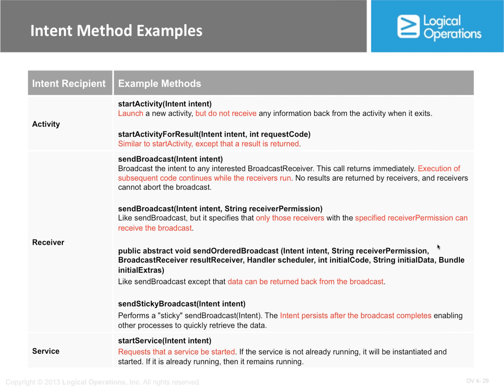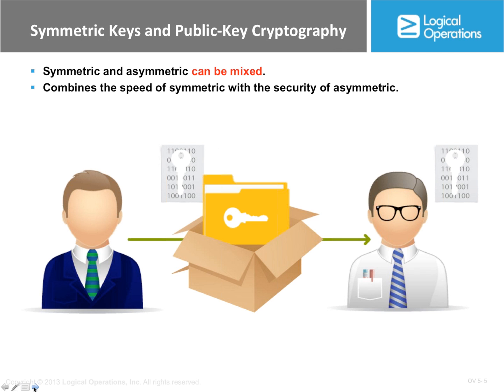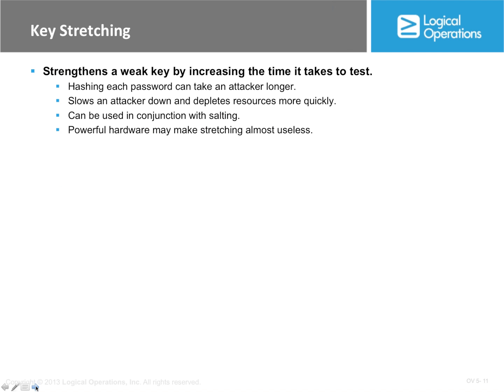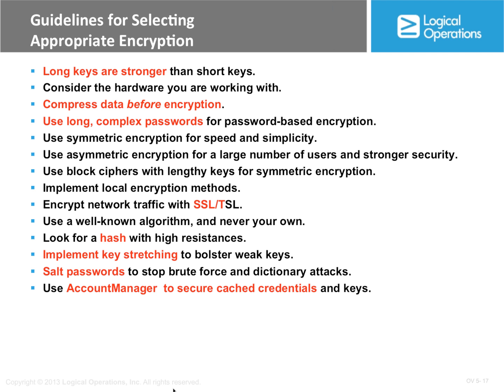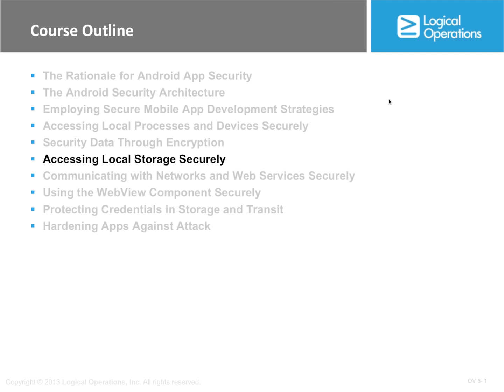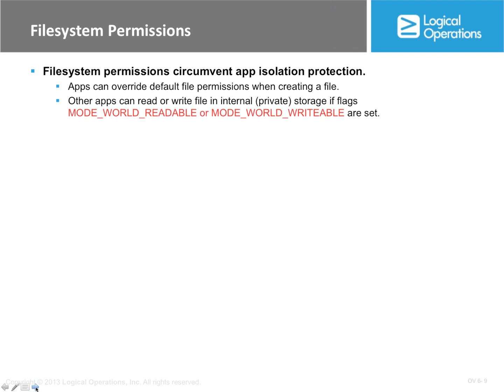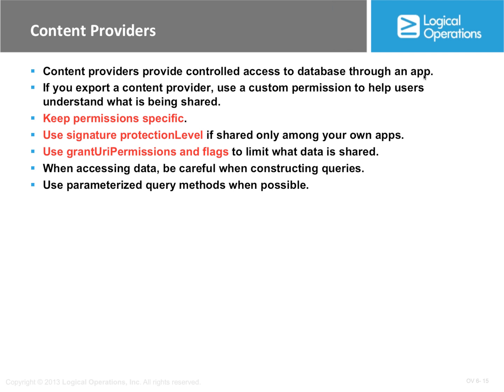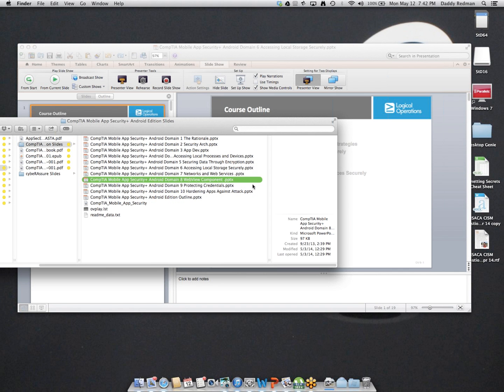CompTIA Mobile Apps Security Android 5 12 14, 5 01 PM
CompTIA Mobile App Security+ Android Domain 4 Accessing Local Processes and Devices
CompTIA Mobile App Security+ Android Domain 5 Securing Data Through Encryption
CompTIA Mobile App Security+ Android Domain 6 Accessing Local Storage Securely